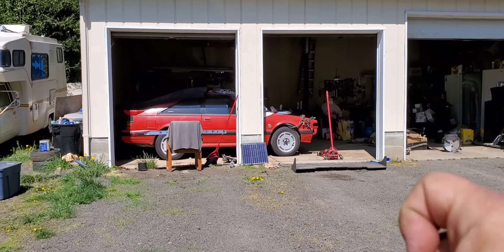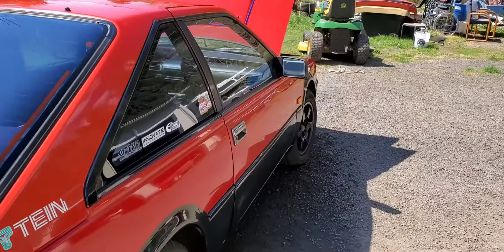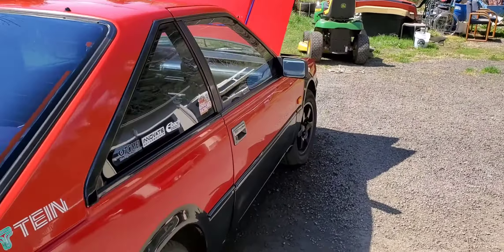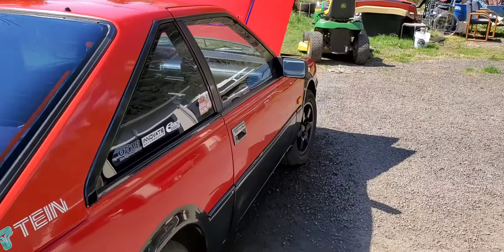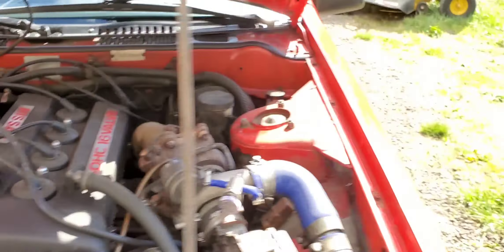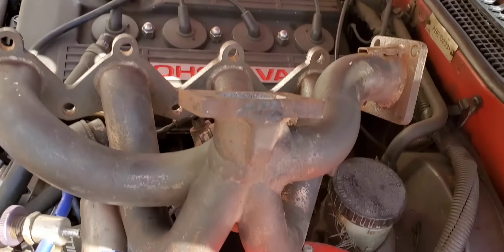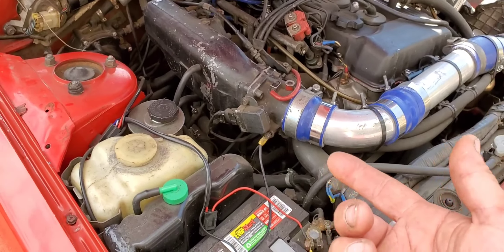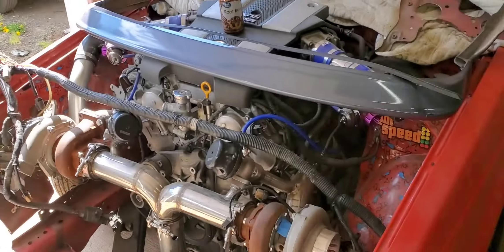Nissan silvia fj20et start up and walk around.